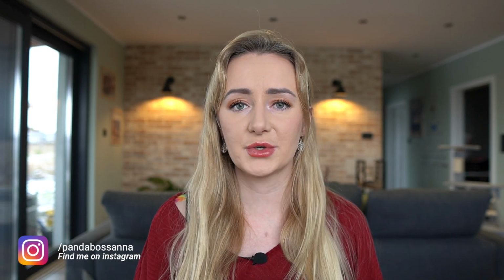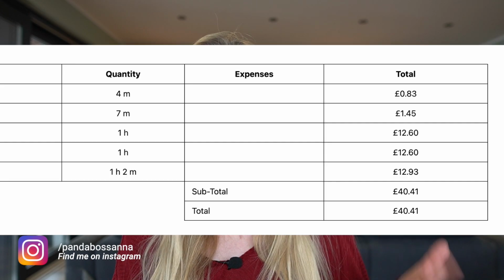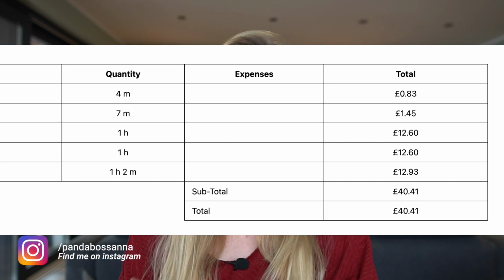Remote Interpreting Side Hustle Explained! Cash In Your Language Skills!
In this video I'll be telling you about my new remote work - you can do this as an overall job or as a side hustle. It's essentially done through the telephone, and it's a zero hours contract so you're not committing to a certain number of hours per week. The only requirement is that you speak another language fluently - you don't need interpreting qualifications (of course it's a plus!), but you do sometimes need some interpreting experience (I did some interpreting for a local dog trainer who provided a reference).  The website I used most was

Please note there are a lot of people impersonating me on instagram. My ONLY instagram is the one linked above. Any other variation of this spelling is not me.